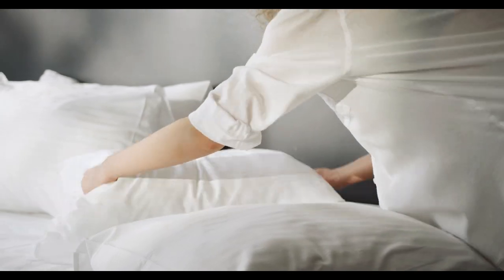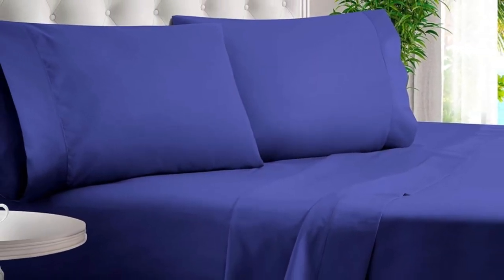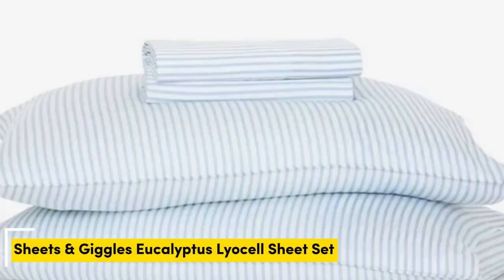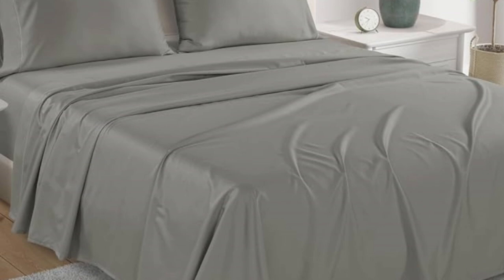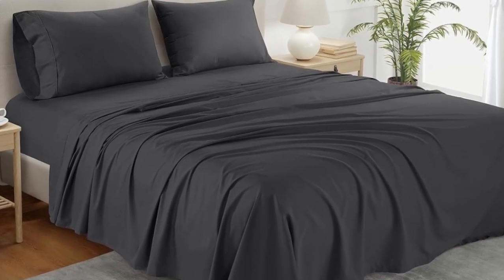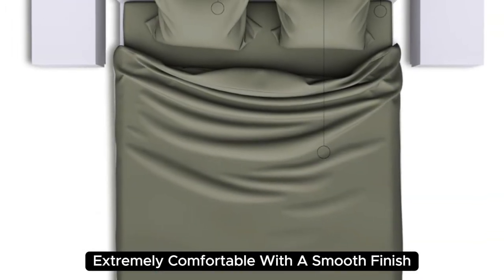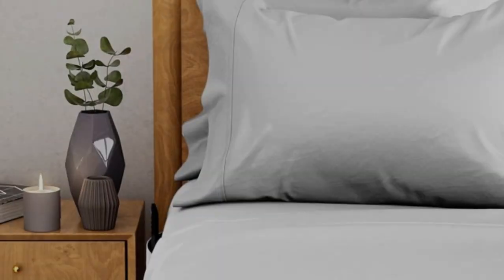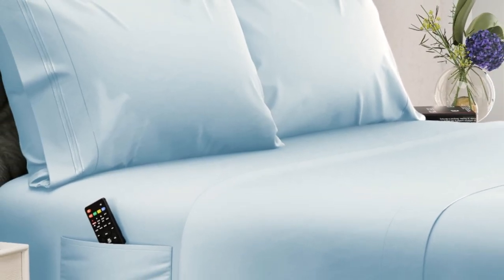Top 5 Best Wrinkle Free Bed Sheets On Amazon Reviews in 2024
In this video we will show Top 5 Best Wrinkle Free Bed Sheets On Amazon Reviews, BAMPURE Viscose Derived from Bamboo Sheets, Sheets & Giggles 100% Eucalyptus Lyocell Sheet Set, Chateau Home Collection Egyptian Cotton Sheets, Dreamcare 100% Eucalyptus Sheets, Colorado Home Co. Mulberry Silk Sheets Set

 👉 Best 5 Wrinkle Free Bed sheets On AmazonLists:

1) BAMPURE Viscose Derived from Bamboo Sheets

2) Sheets & Giggles Eucalyptus Lyocell Sheet Set

3) Chateau Home Collection Egyptian Cotton Sheets

4) Colorado Home Co. Mulberry Silk Sheets Set

5) Dreamcare 100% Eucalyptus Sheets

In this video we'll be comparing the Top 5 Best Wrinkle Free sheets that are designed for different kinds of users. We will take into account performance features and price so you can decide which is best for you. All the products on our list were selected based on their own inherent strengths and features.

We'll be comparing the BAMPURE Viscose Derived from Bamboo Sheets, Sheets & Giggles 100% Eucalyptus Lyocell Sheet Set, Chateau Home Collection Egyptian Cotton Sheets, Dreamcare 100% Eucalyptus Sheets, Colorado Home Co. Mulberry Silk Sheets Set; which are all great options if you're in the market for a best Sheets.

0:00 - Intor
0:22 - BAMPURE Viscose Derived from Bamboo Sheets
2:17 - Sheets & Giggles Eucalyptus Lyocell Sheet Set
3:09 - Chateau Home Collection Egyptian Cotton Sheets
4:57 - Colorado Home Co. Mulberry Silk Sheets Set
6:37 - Dreamcare 100% Eucalyptus Sheets